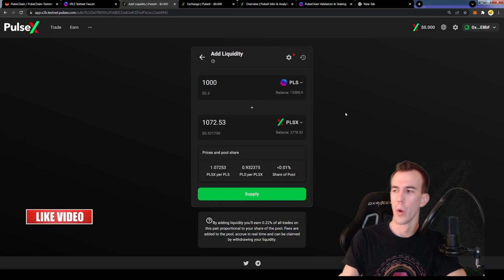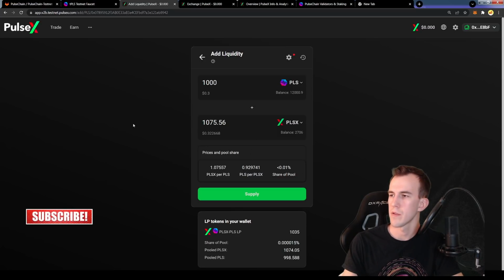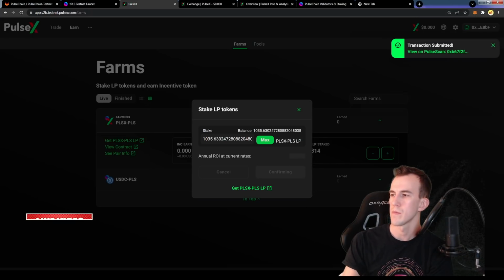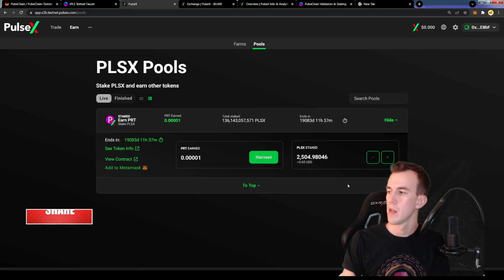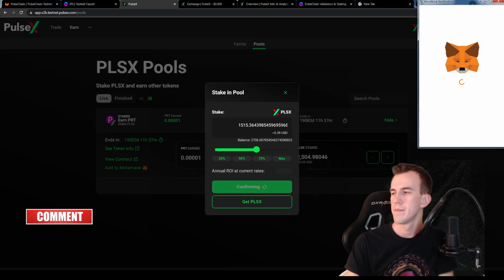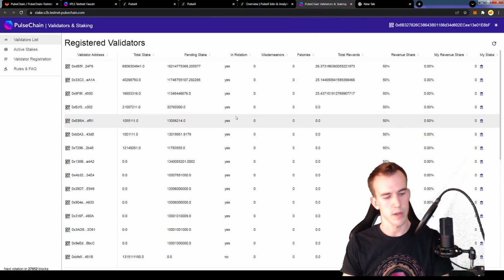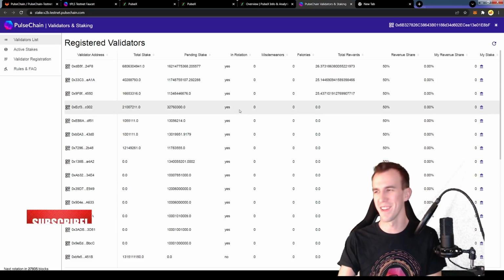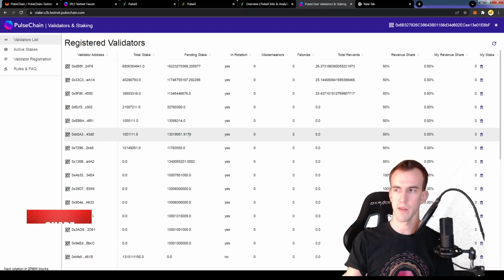💥How To Defi: PulseX Staking 💥 Liquidity Farming 💥 K4K Explains Pulsechain Testnet